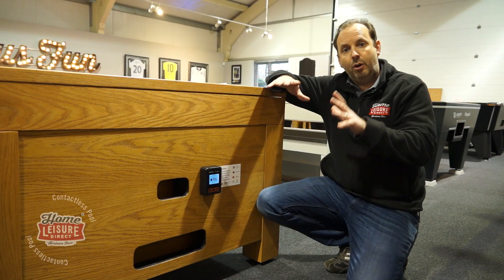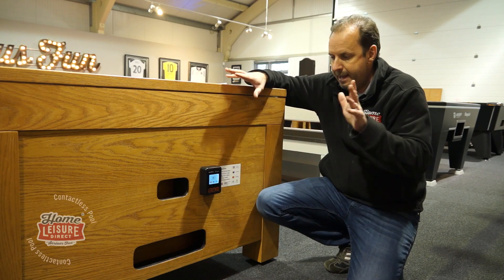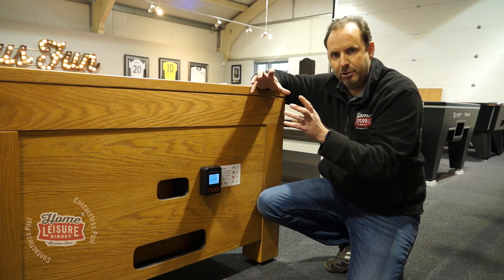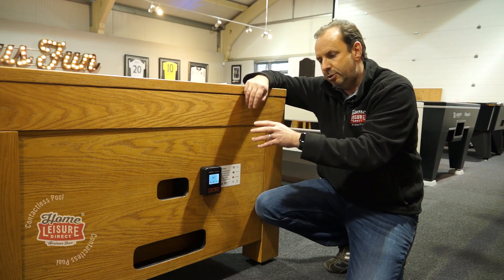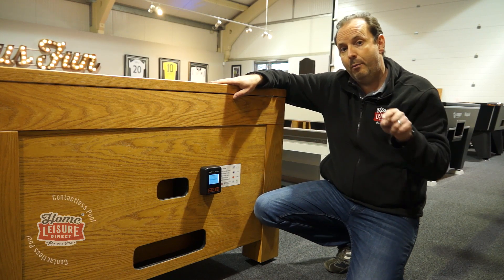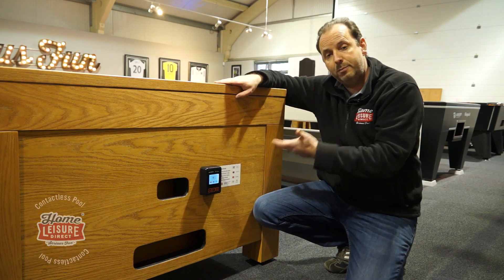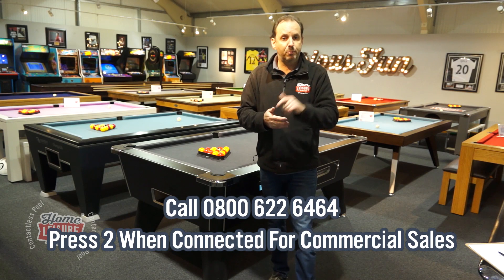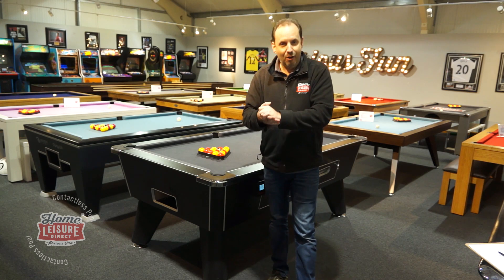Contactless Pool Tables - How Do They Work?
Contactless Pool is the next logical evolution of the commercial pool table. This video guide will go into detail about how the contactless payment system in the table works, just what it's capable of and how you can keep easy track of your takings and monitor performance remotely.